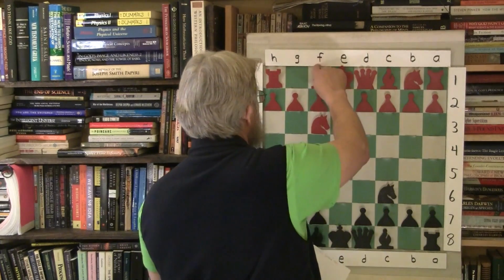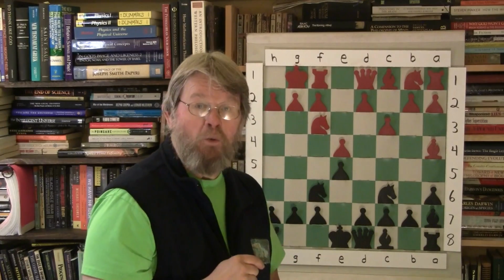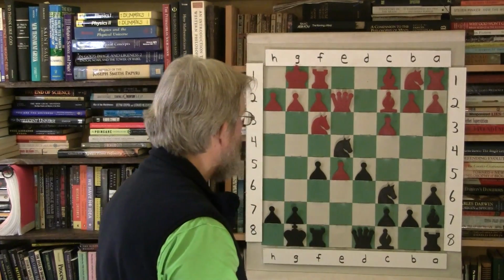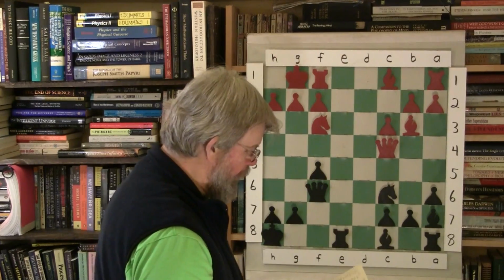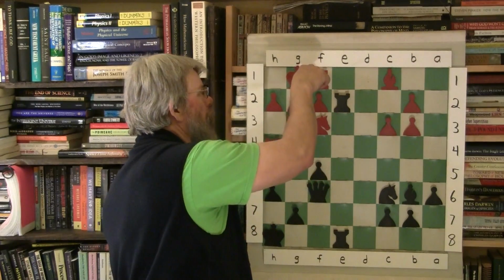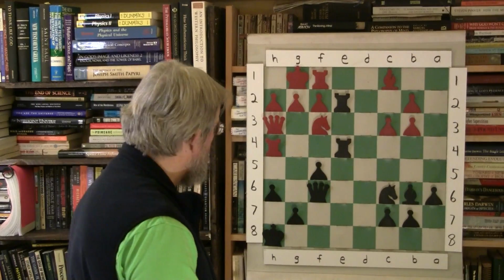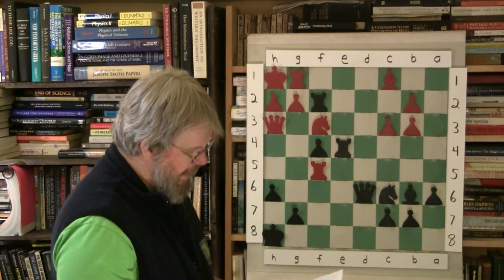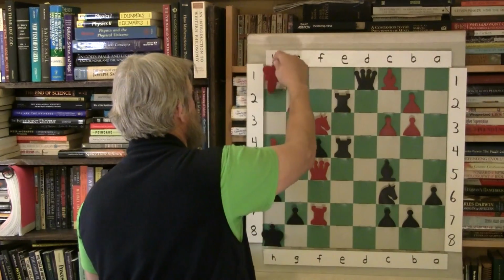Chess Zen: Using the Three Pillars to WIN Games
This Grandmaster game is exquisite for the fight for the initiative and how each player takes it from the other. Hint: It has to do with the Three Pillars. I just LOVE chess games like this!!!